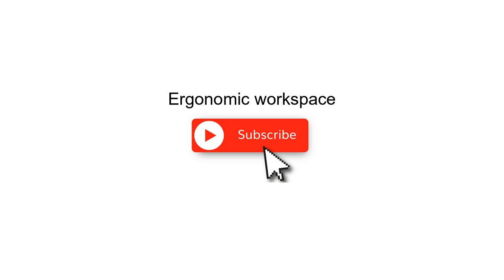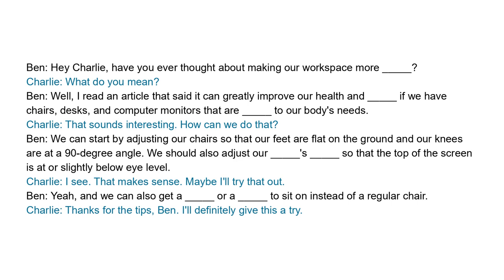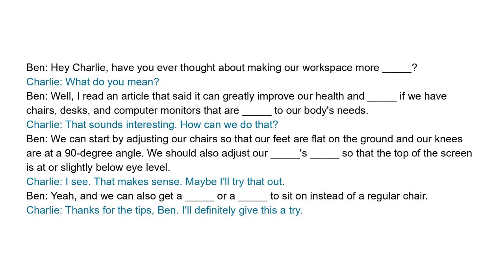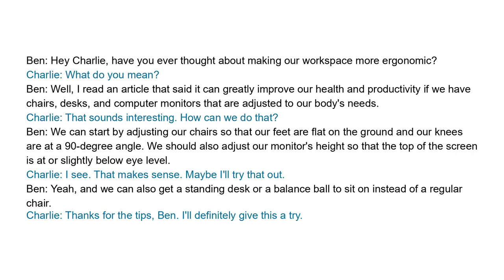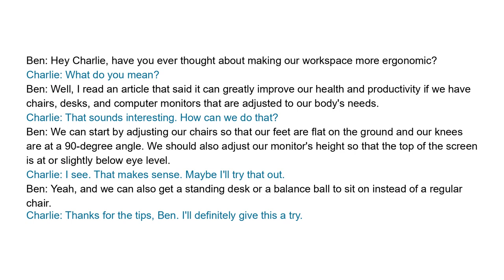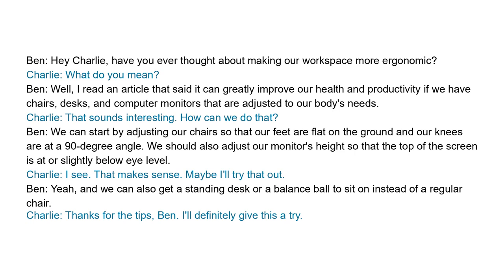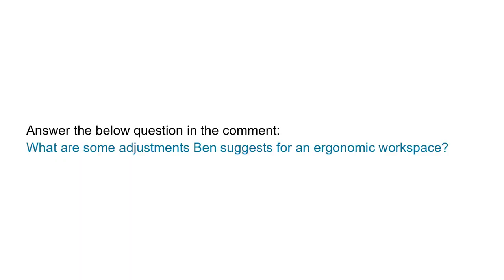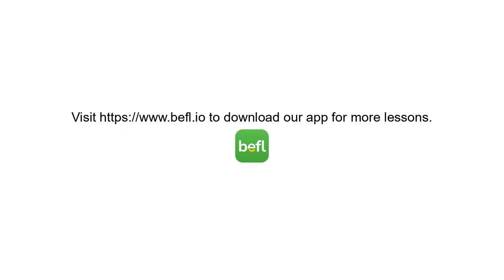Business English Course | Ergonomic workspace | Short Office Conversation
Master Everyday Business Workplace Conversations with Ben and Charlie

This lesson is part of our Business English Conversations and Dialogues series,
designed to help you become fluent and confident in English.
With hundreds of conversations for every office situation and thousands of commonly used words and expressions,
this series is perfect for improving your English language skills on the job.
Whether you are a beginner, intermediate, or advanced learner, you'll  find the lessons useful.

Full transcript:
Ben: Hey Charlie, have you ever thought about making our workspace more ergonomic?
Charlie: What do you mean?
Ben: Well, I read an article that said it can greatly improve our health and productivity if we have chairs, desks, and computer monitors that are adjusted to our body's needs.
Charlie: That sounds interesting. How can we do that?
Ben: We can start by adjusting our chairs so that our feet are flat on the ground and our knees are at a 90-degree angle. We should also adjust our monitor's height so that the top of the screen is at or slightly below eye level.
Charlie: I see. That makes sense. Maybe I'll try that out.
Ben: Yeah, and we can also get a standing desk or a balance ball to sit on instead of a regular chair.
Charlie: Thanks for the tips, Ben. I'll definitely give this a try.

Question:
What are some adjustments Ben suggests for an ergonomic workspace?

Vocabulary and expressions:
Ergonomic, productivity, adjusted, monitor, height, standing desk, balance ball.

Speak like a native speaker by listening to our business English Conversations
Slow and easy business English conversations and Dialogues for every workplace situations
Practice Listening to American and British English Accents